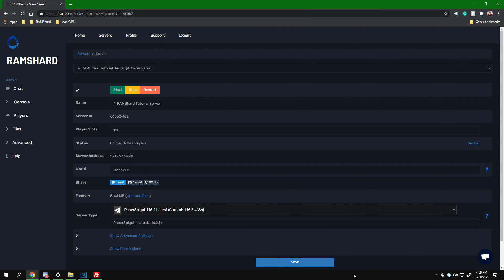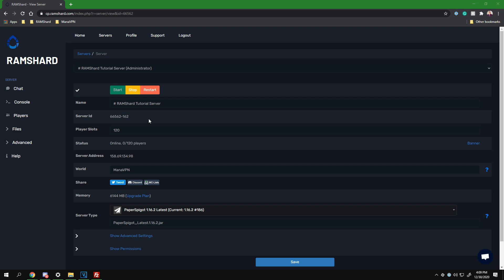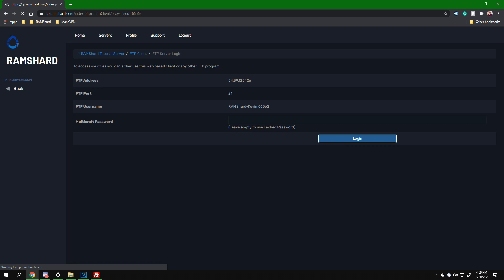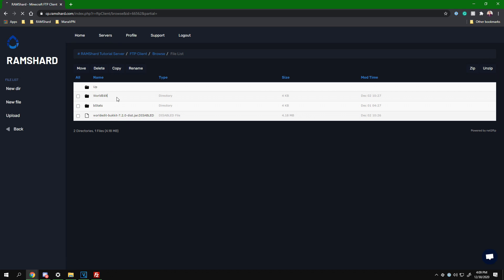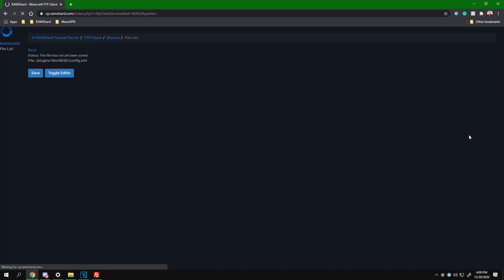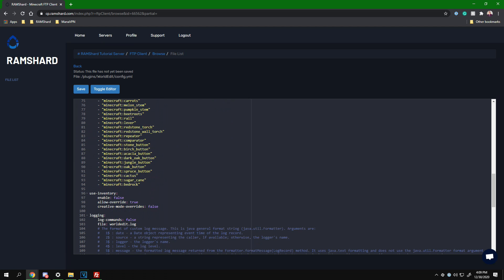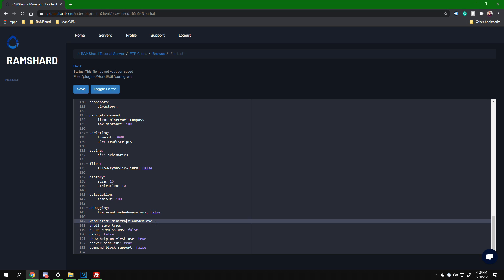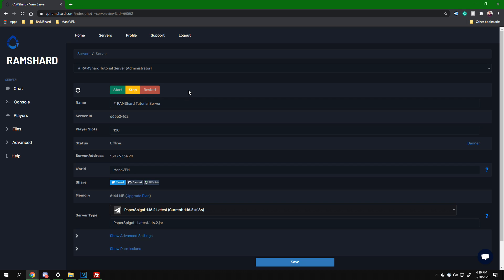How To Change The WorldEdit Wand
In this tutorial, Cam will be showing you how to easily change the WorldEdit wand!